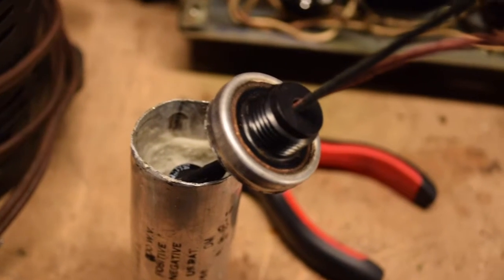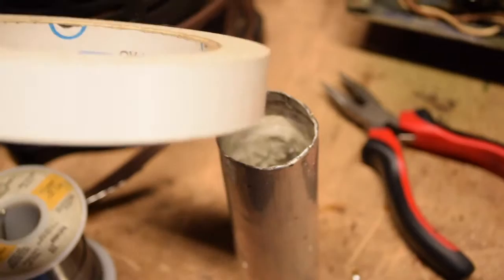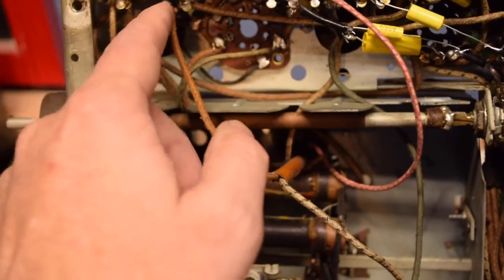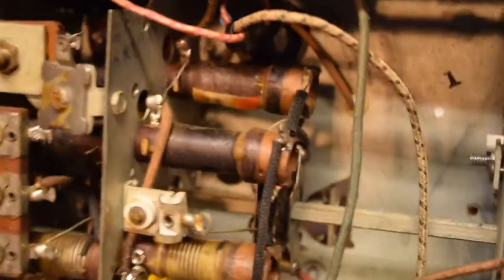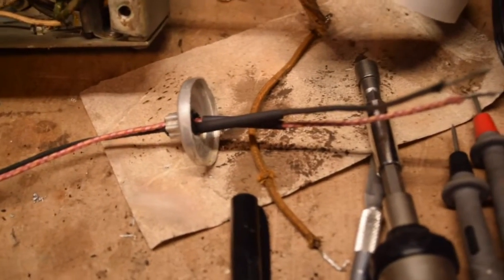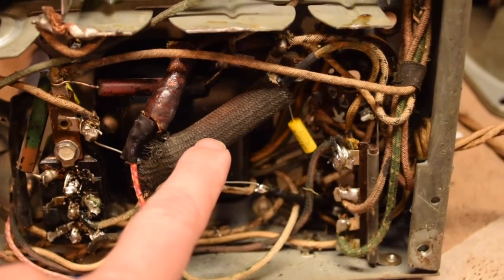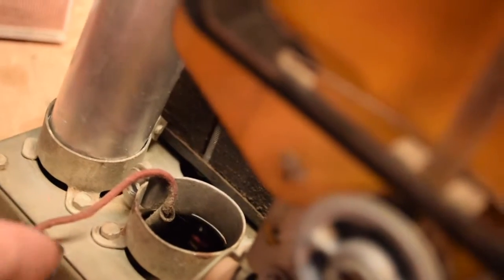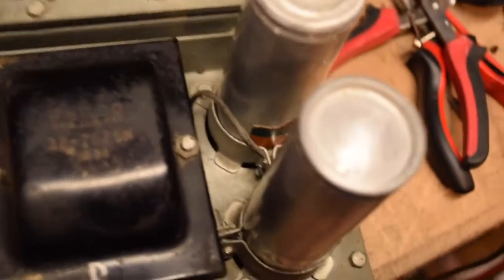1937 Philco Bullet Chassis Restoration 5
1937 Philco Bullet Chassis Restoration 5